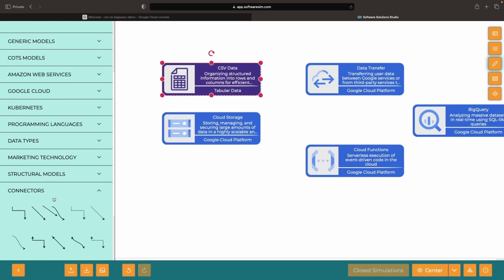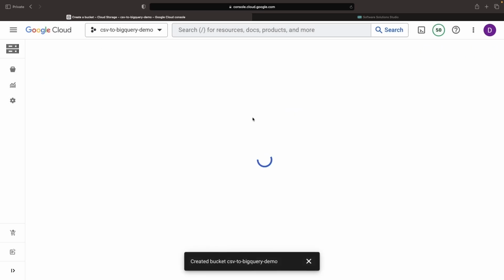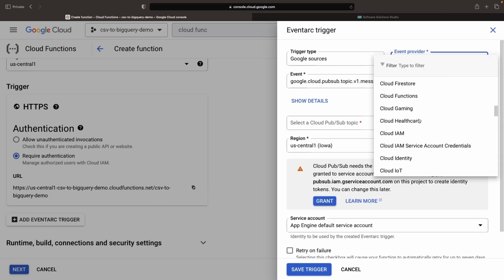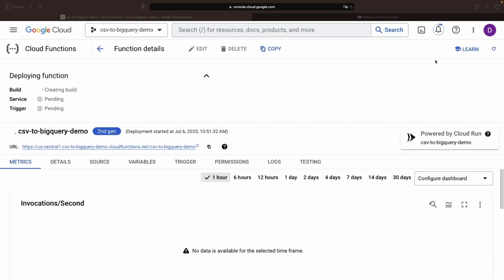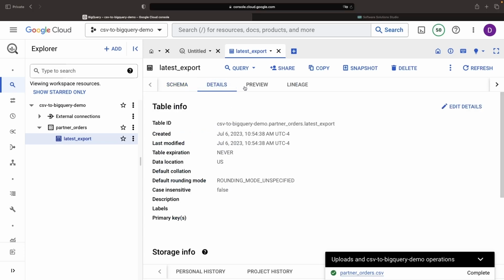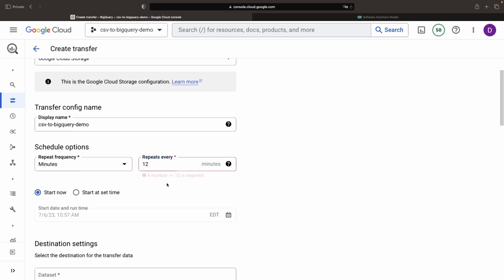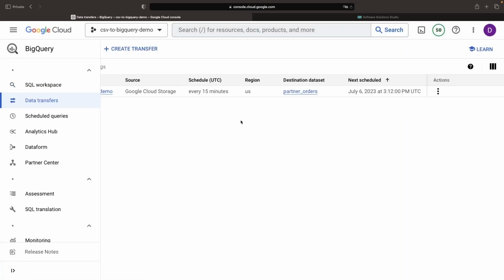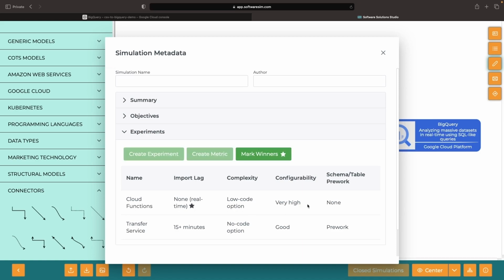CSV Files to BigQuery: Transfer Service vs. Cloud Functions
Welcome to our step-by-step tutorial on importing CSV data into BigQuery automatically, using two exceptional methods - the BigQuery Transfer Service and Cloud Functions. This video will guide you through these methods, their pros, cons, and all the prerequisites you need, to make your data transfer process seamless and efficient.

0:00 Conceptual Overview
1:12 Cloud Storage Bucket
1:42 BigQuery Dataset
2:01 Cloud Functions
4:40 BigQuery Transfer Service